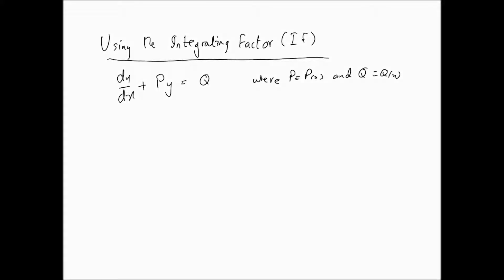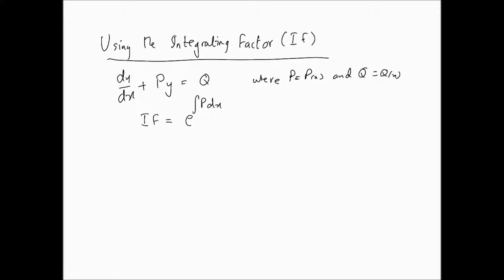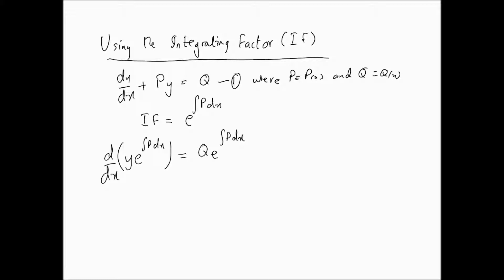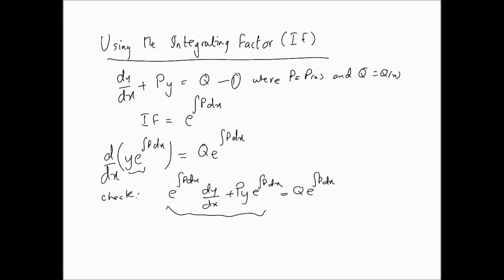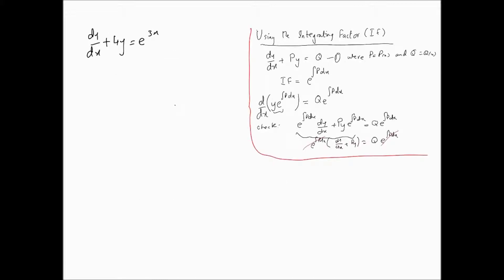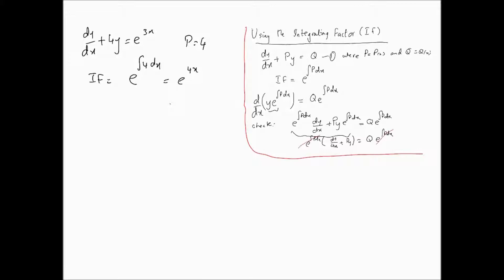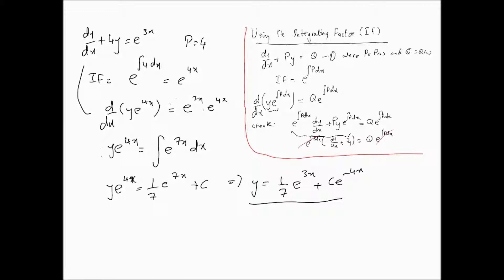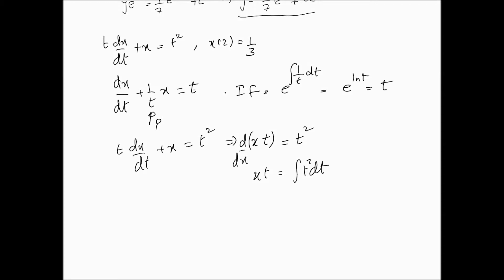First order ODEs - Integrating factor method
This video looks at the method of integrating factor for solving 1st order ODEs